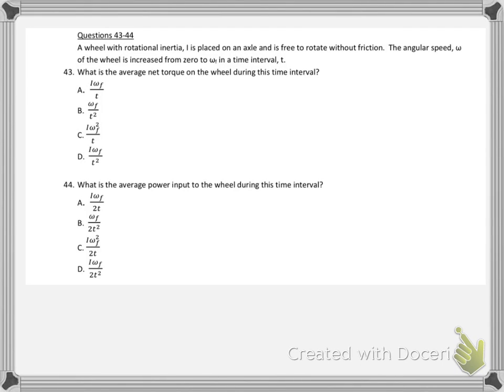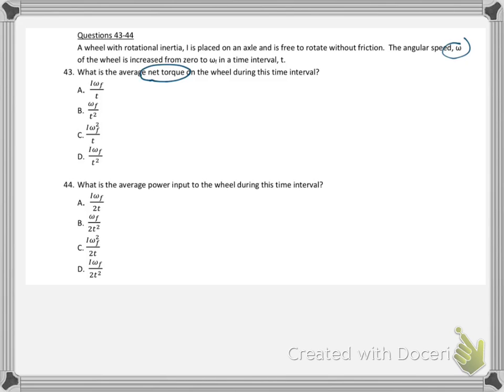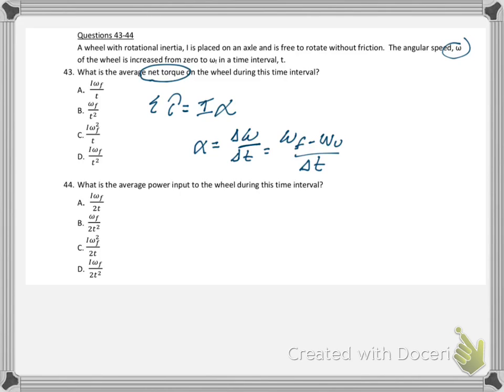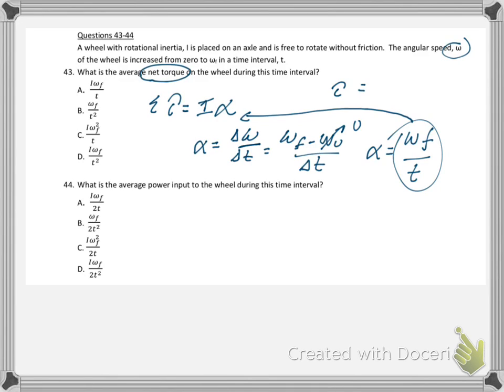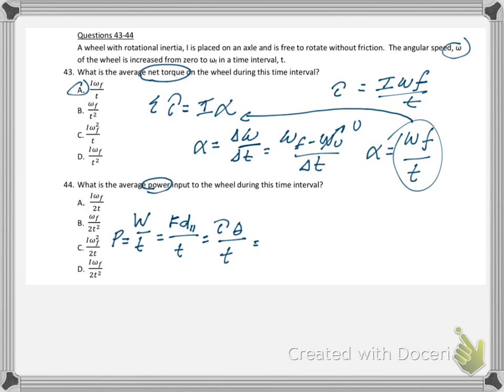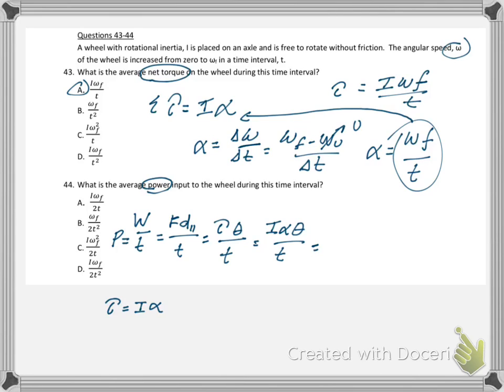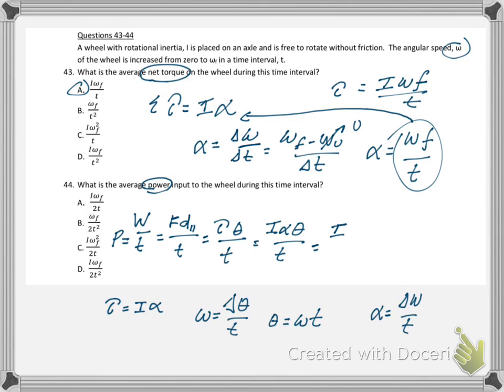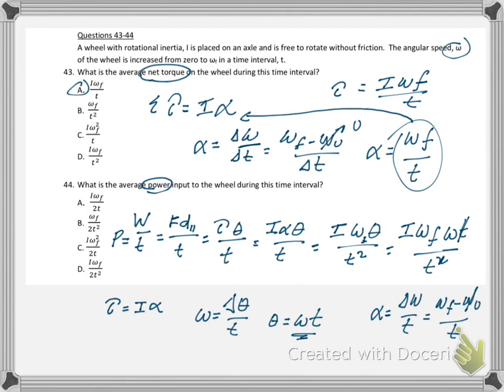AP Physics 1 Rotational Movement MC #43 & 44